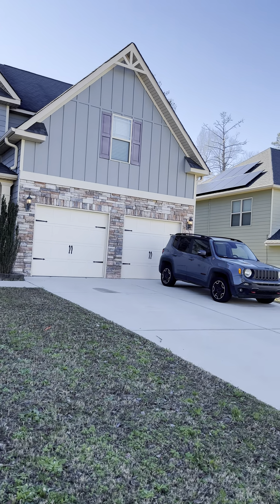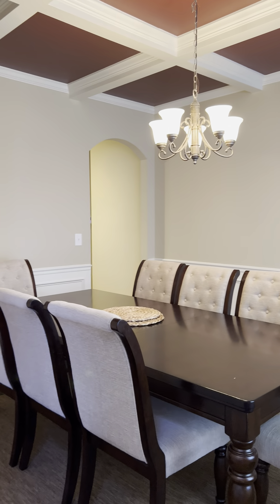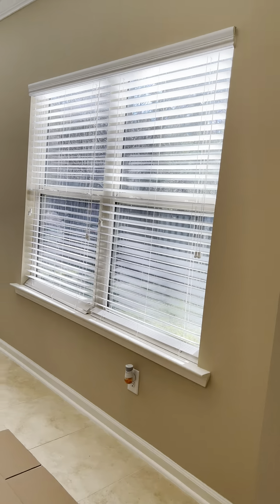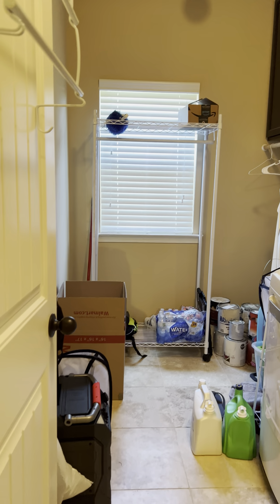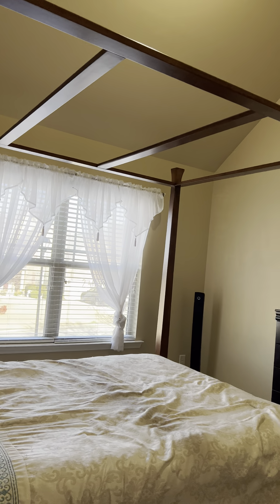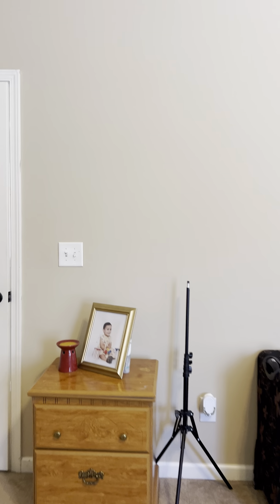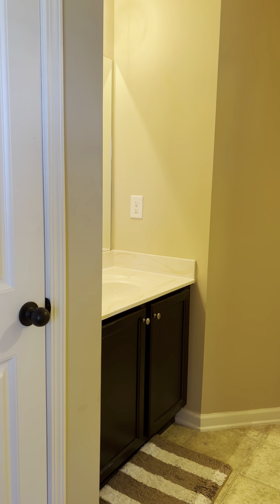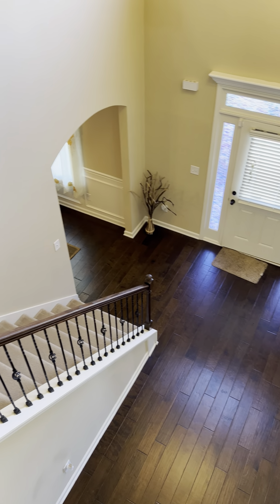1397 Highwood Pass